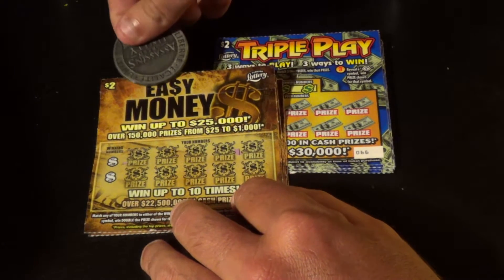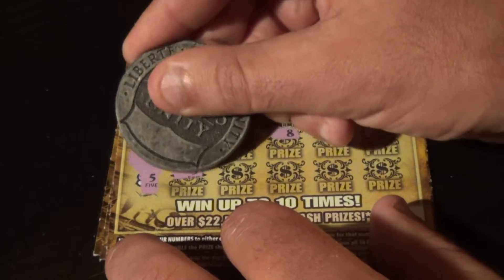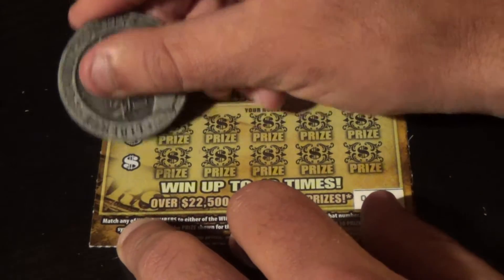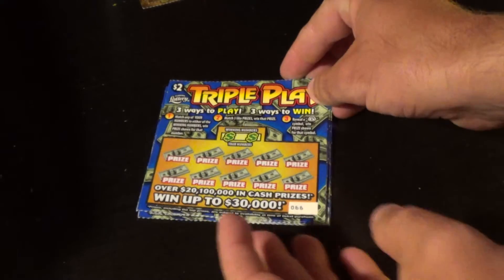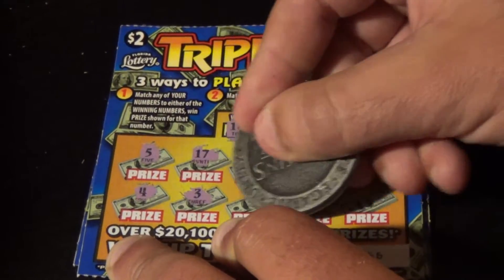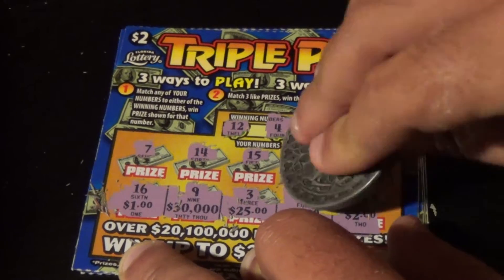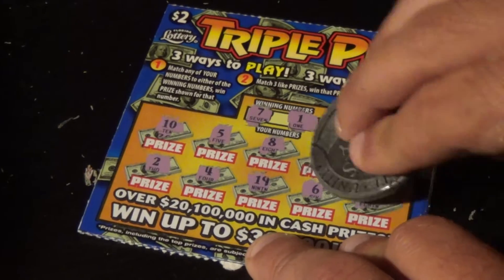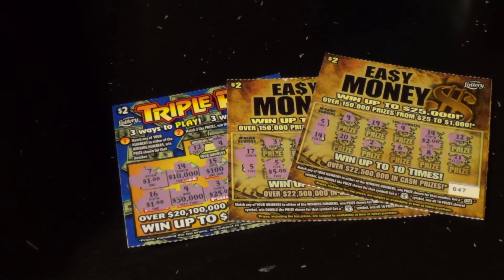Ep. 20 Part 1: EASY MONEY + TRIPLE PLAY FL Lottery Scratch-Off Tickets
It's the battle of the $2 tickets as the older $2 Easy Money takes on the new $2 Triple Play!

CORRECTION: The 250 sub special will only have TWO $10 Monopoly tickets.  I slipped up when I said three.  There will still be three of the other two.

Scratchers in this vid:
     $2 Easy Money (x5)
     $2 Triple Play (x5)